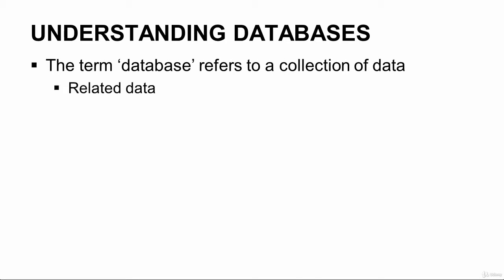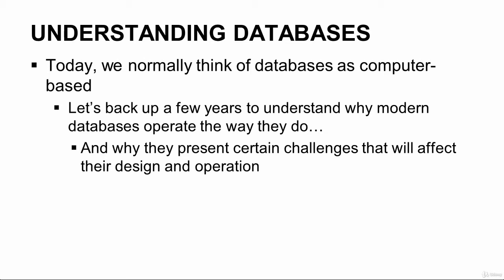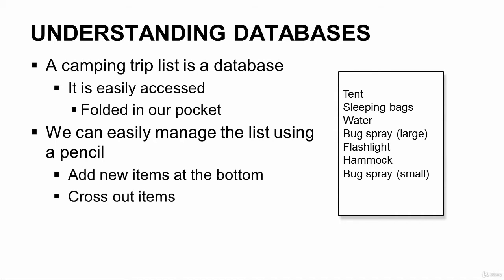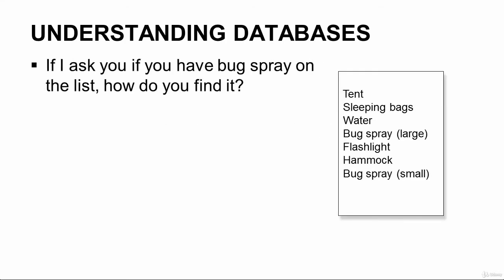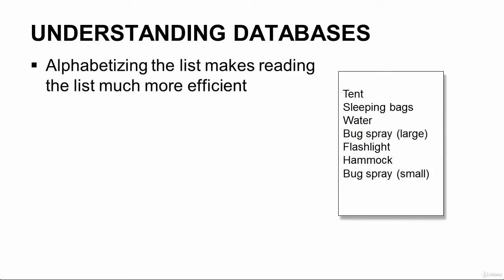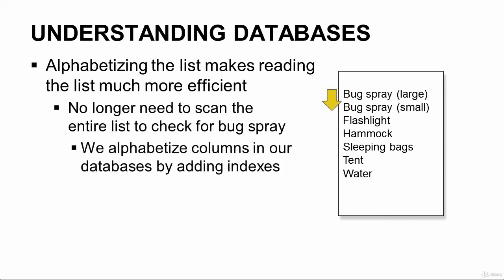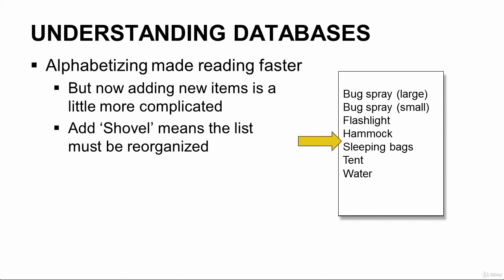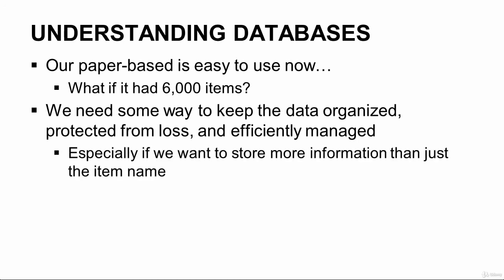Microsoft SQL Server 2016 Certification 70-764 - Learn About SQL Server - SQL Server Databases